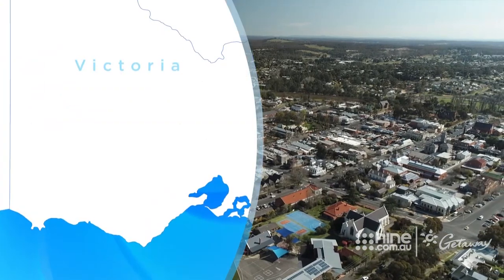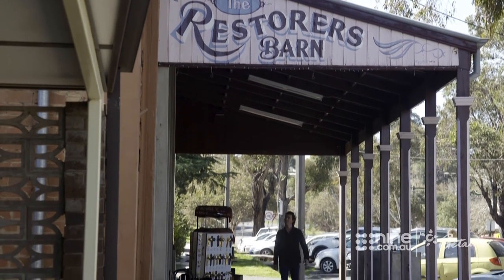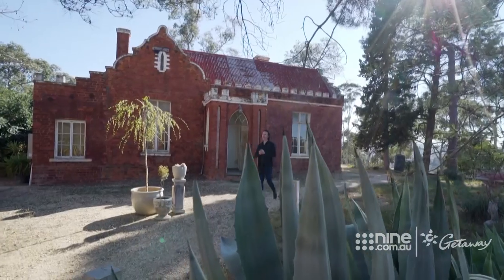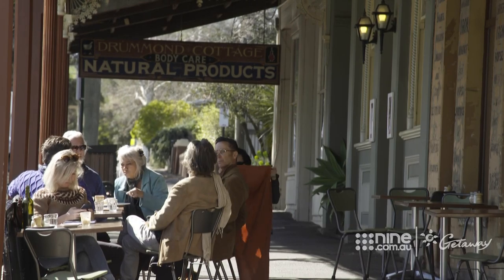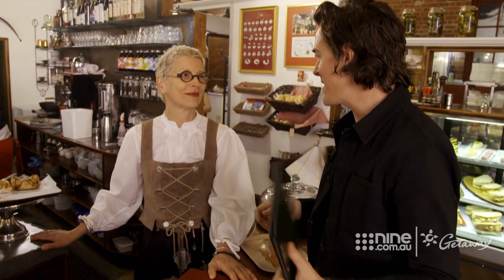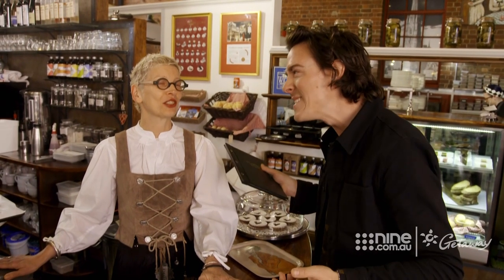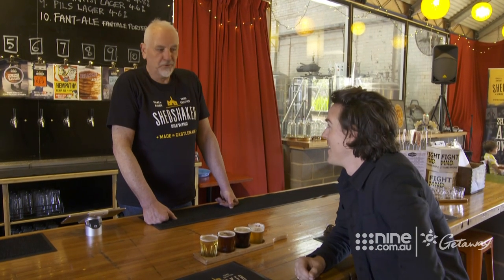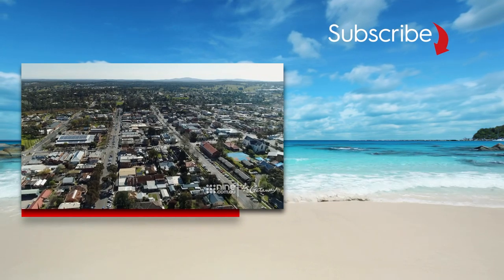Castlemaine Town Guide | Getaway 2019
Tim Blackwell spends a day in Castlemaine ready to explore its best sights.